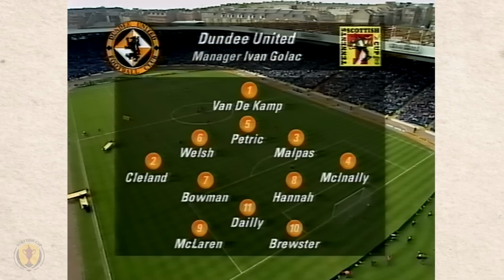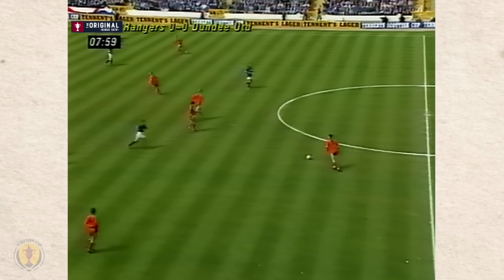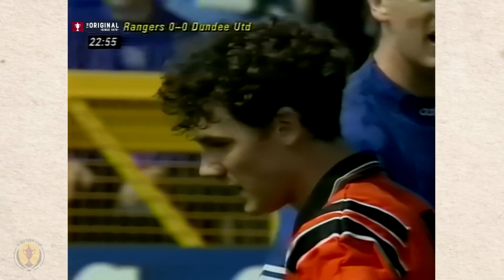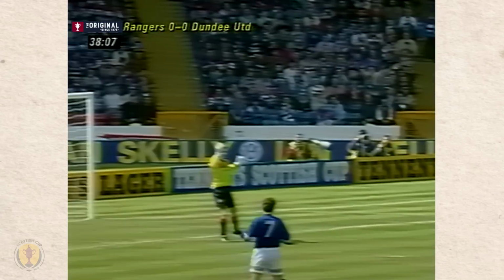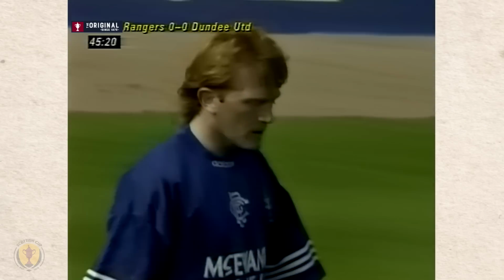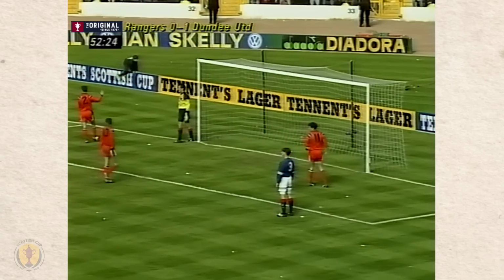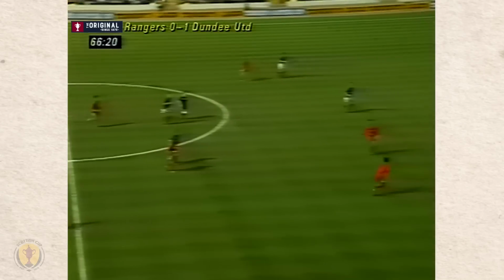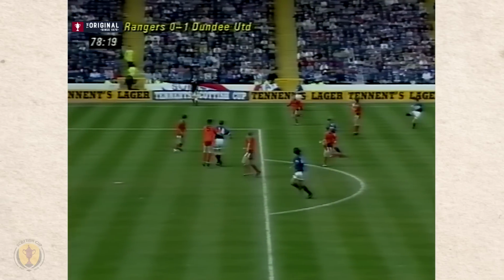Classic Final | Rangers v Dundee United | 1994 Scottish Cup Final | Full Match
Watch a classic Scottish Cup final, as Rangers take on Dundee United in the 1994 Scottish Cup final.